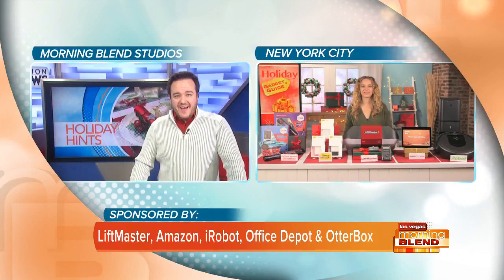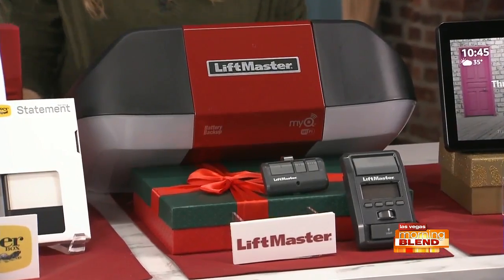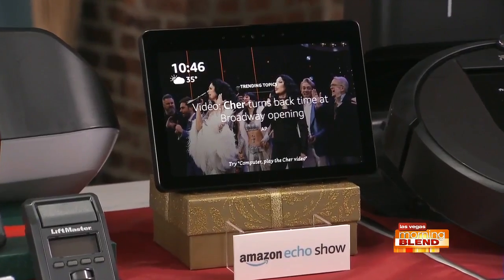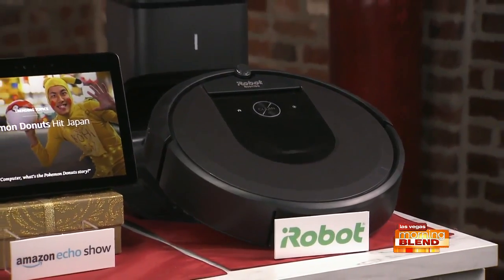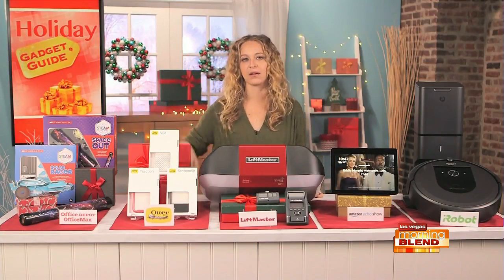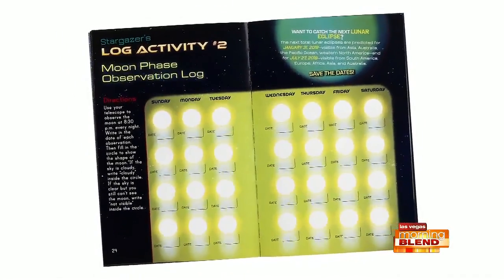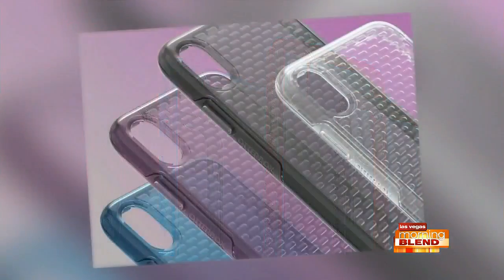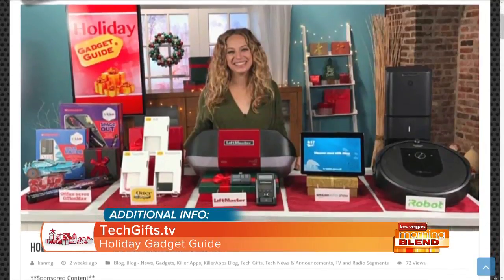2018 Holiday Gadget Guide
Tech Lifestyle Expert Carley Knobloch has this seasons hottest tech finds.